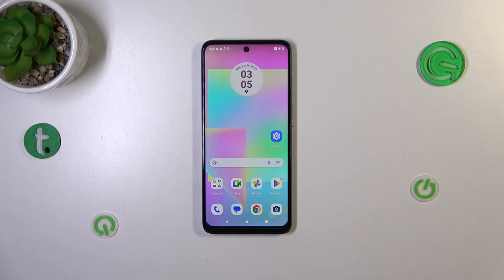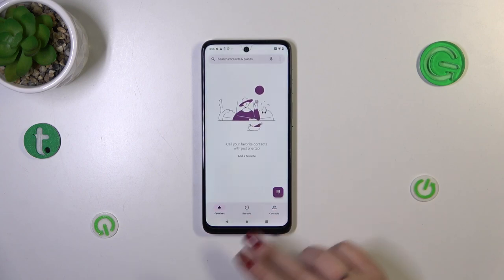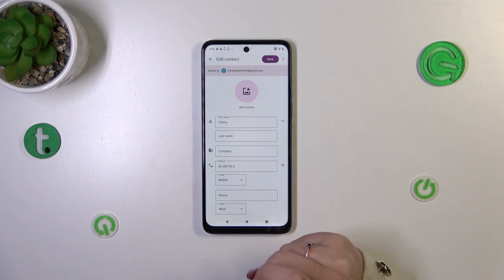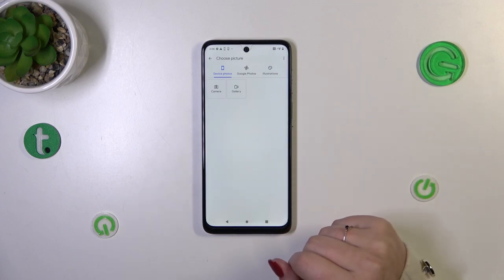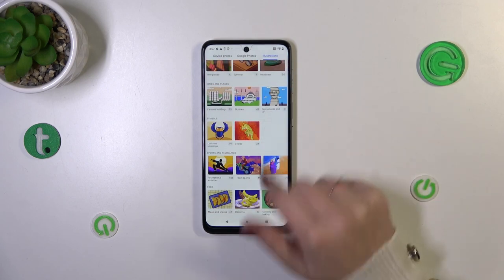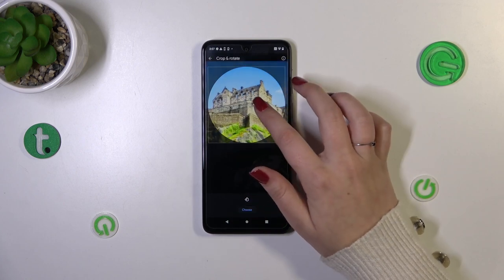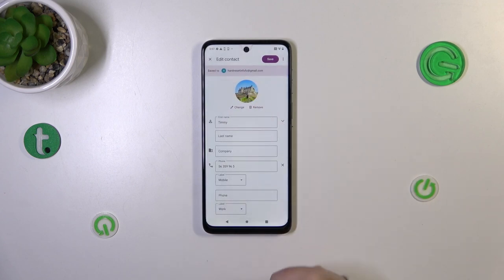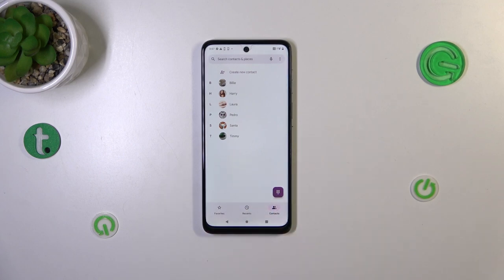How to Add Photo to Contact on MOTOROLA Moto G14 - Create Contact Picture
Read more info about MOTOROLA Moto G14:
In this instructional video, we'll teach you how to enhance your MOTOROLA Moto G14 by adding photos to your contacts. This personalization feature makes it simpler to identify callers and add a personal touch to your device. Our video will provide a step-by-step guide on the process, showing you how to navigate the contacts app and select the contact you wish to associate with a photo. You'll also discover how to capture a new photo or choose one from your phone's gallery and seamlessly integrate it into the contact's information. After watching this video, you'll have the know-how to effortlessly customize your MOTOROLA Moto G14 by adding photos to your contacts.

How to Add Photo to Contact on MOTOROLA Moto G14? How to Profile Picture to Contact on MOTOROLA Moto G14? How to Personalize Contacts on MOTOROLA Moto G14?